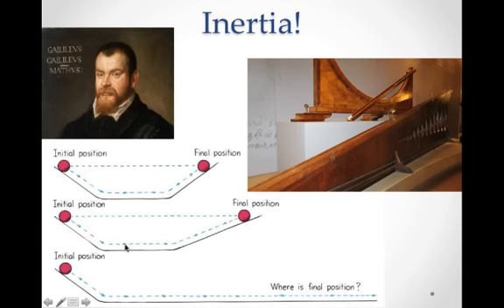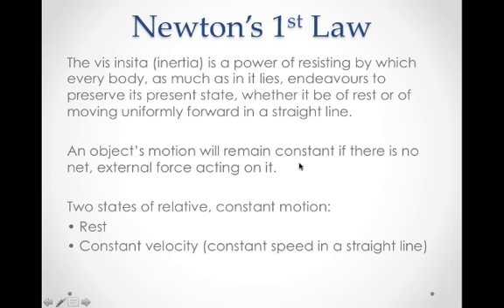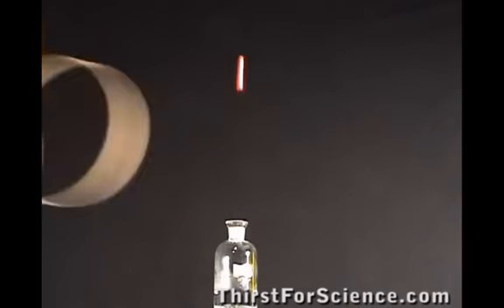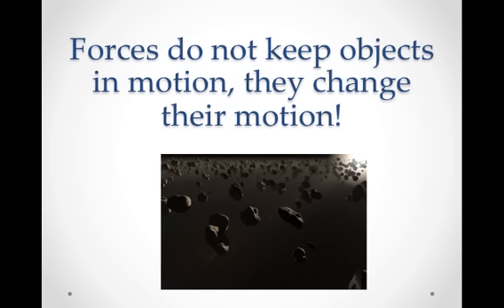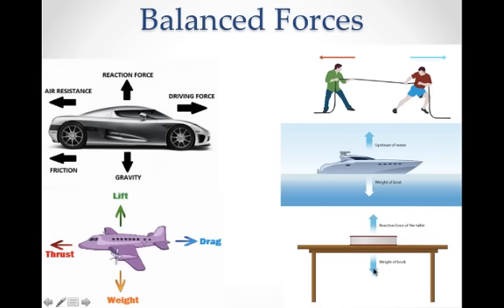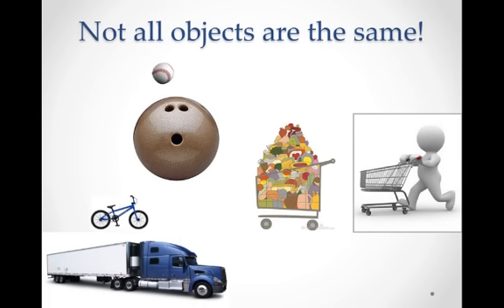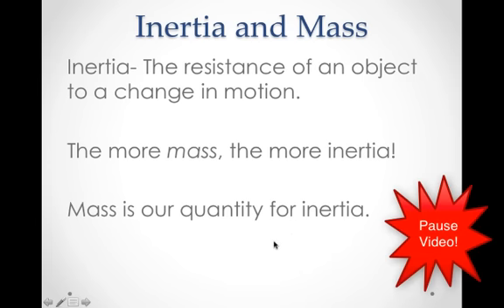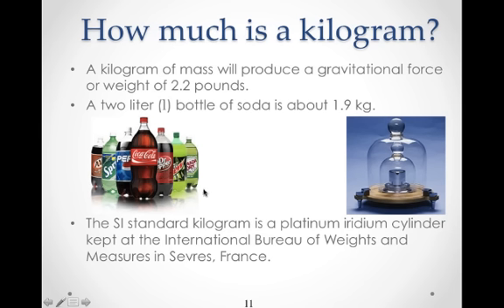Newton's 1st Law, Inertia, and Mass.mp4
A discussion of inertia, mass, and Newton's 1st Law.

Table of Contents:

01:26 - Newton's 1st Law
02:33 - Obvious for objects at rest.

03:47 - Not an easy discovery for moving objects!
04:58 - Except in space!
05:32 - Forces do not keep objects in motion, they change their motion!
05:55 - To change motion, a net force is needed!
06:34 - Balanced Forces
08:19 - Not all objects are the same!
09:09 - Inertia and Mass
09:52 -
10:50 - Mass is different than weight!

11:27 - The kilogram (kg)
11:50 - How much is a kilogram?
13:11 - That was a massive amount of information!